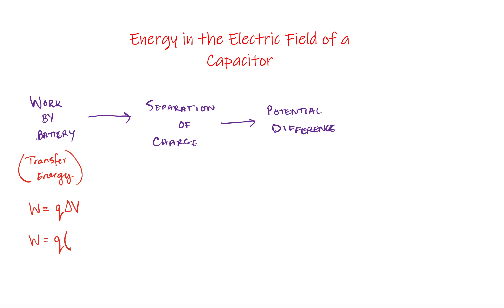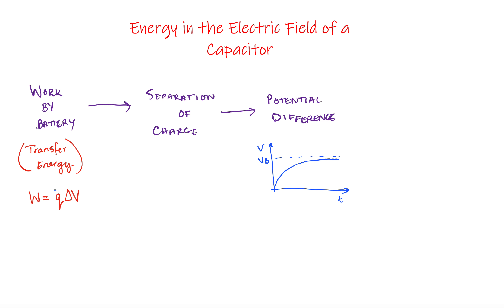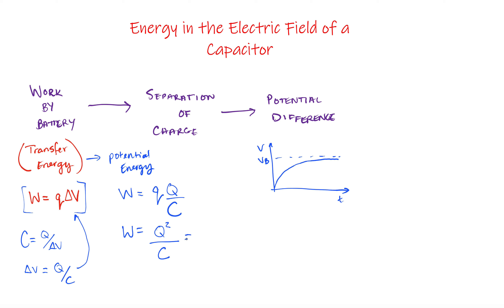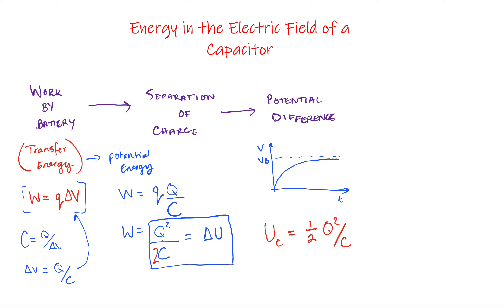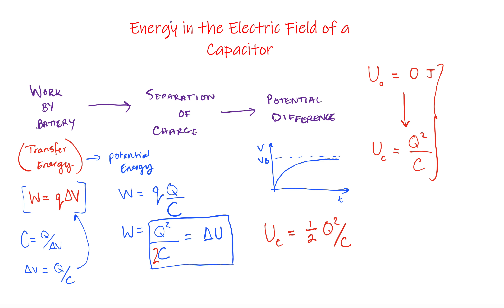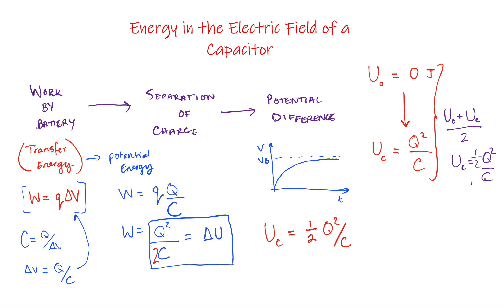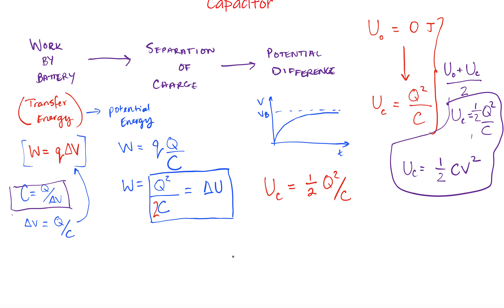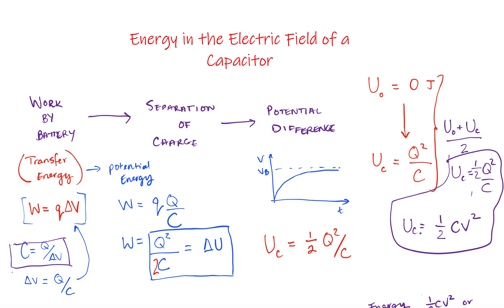Energy in a Capacitor